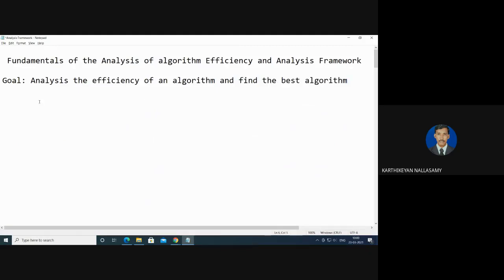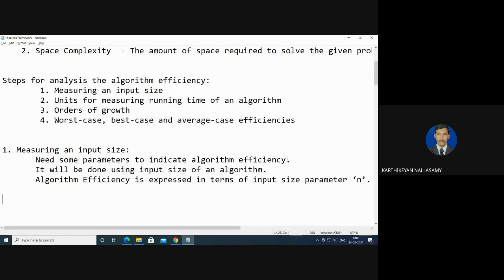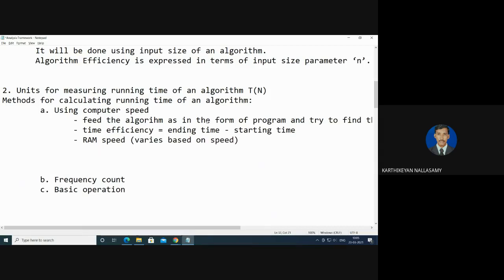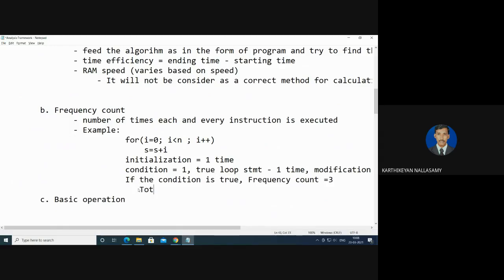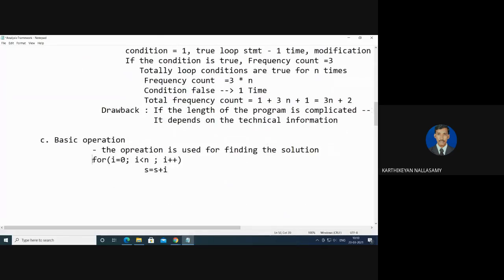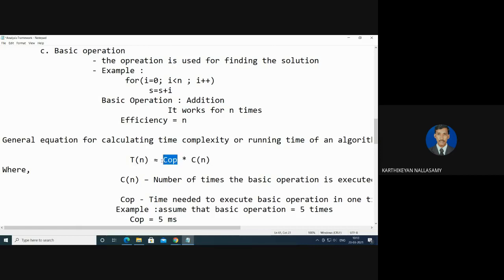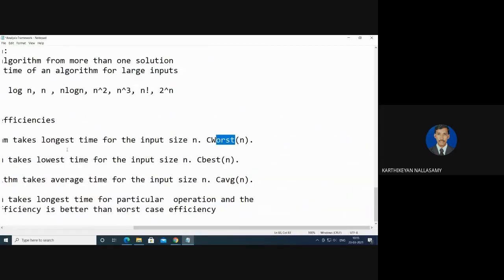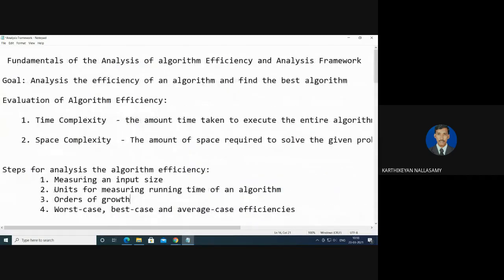Fundamentals of Algorithm Efficiency and Analysis Framework